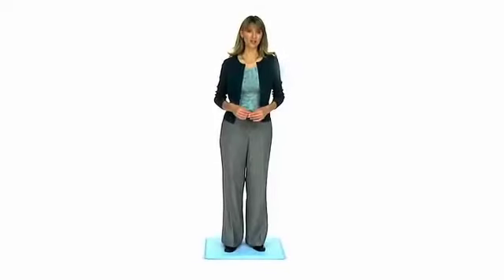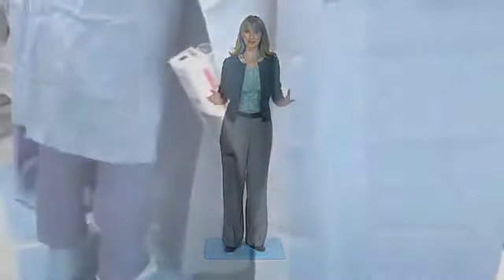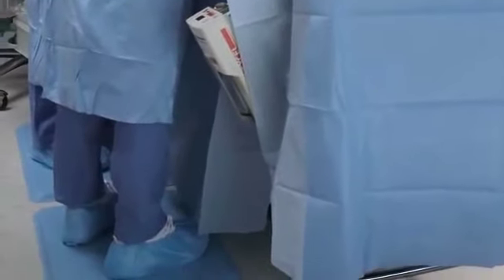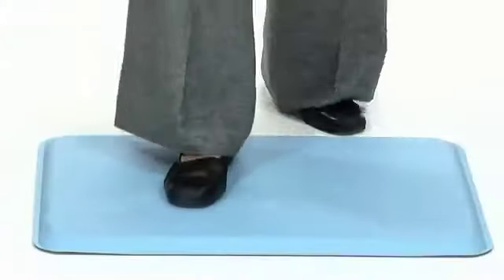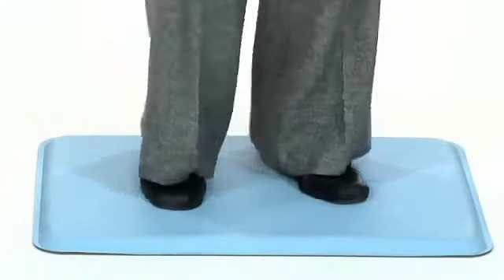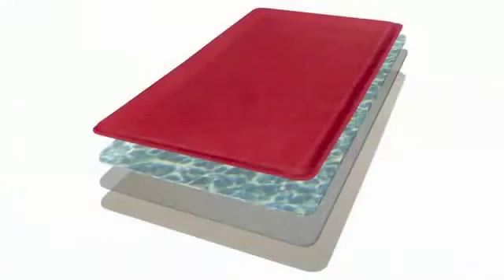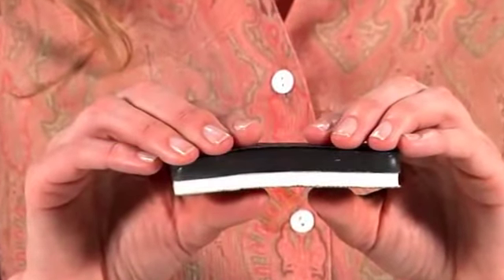Stand in comfort with the GelPro™ Anti-Fatigue Medical Mat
GelPro™ Medical Comfort Floor Mats are scientifically engineered with dual-density technology to provide superior comfort and support for medical personnel. The GelPro mat is designed with high-quality construction and unique features specifically for nurses, surgeons, and technicians who need the extra support when standing for long periods of time.
00:00 - Introduction
00:10 - Mats Proven by Medical Studies to Improve Comfort
00:21 - Floor Mats Designed for Long-Lasting Support